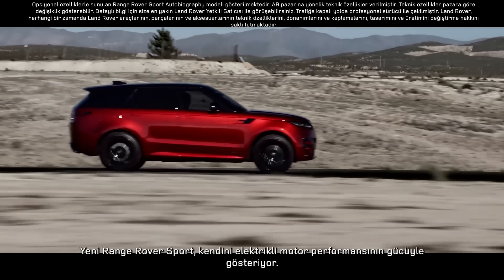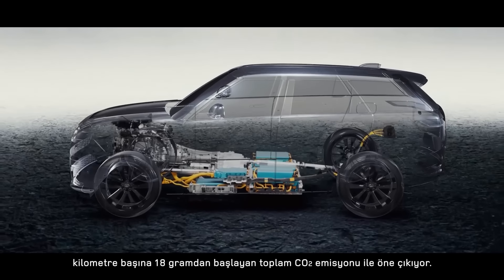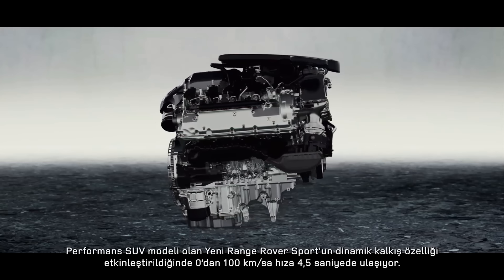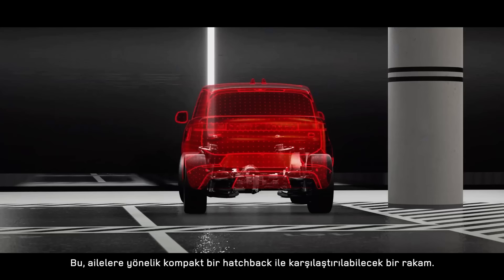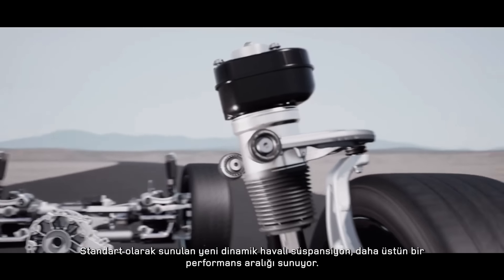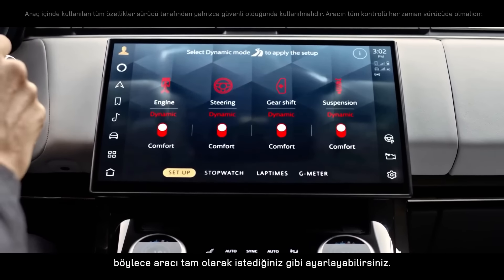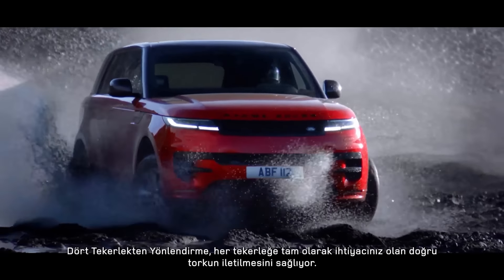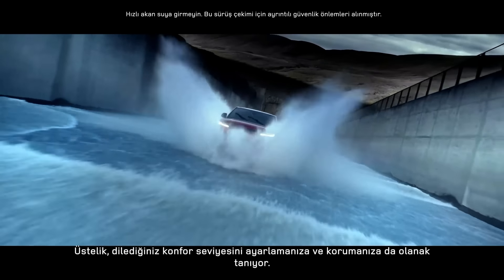Yeni Range Rover Sport – Performans ve Kapasite I Land Rover Türkiye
Sürücüyü dahil eden yol dinamikleri ve sezgisel sürüş yetenekleri. Yeni Range Rover Sport ile motor performansının gücünü hissedin.